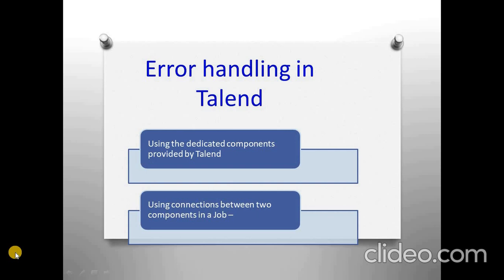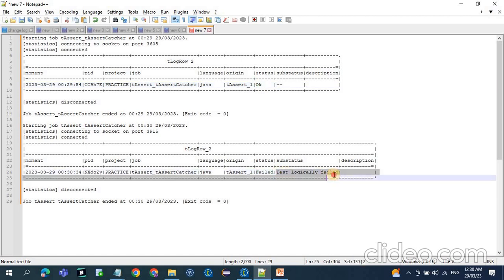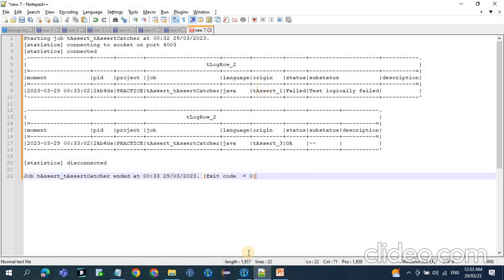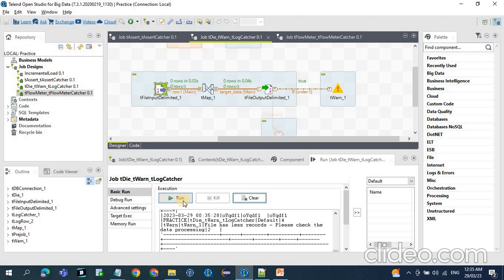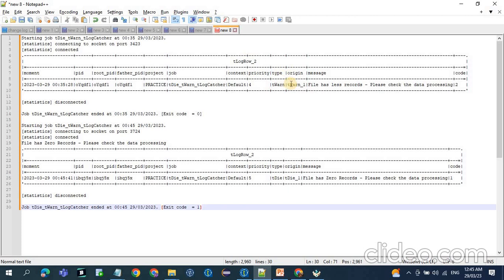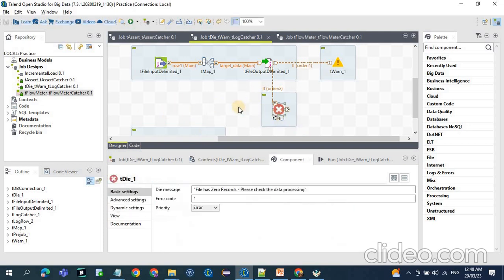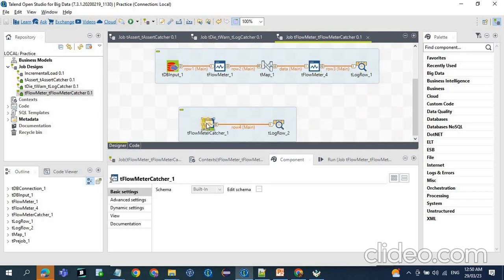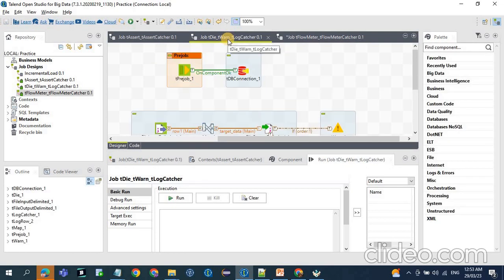Error handling in Talend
There are various ways to capture, handle and manage errors at the Job level in Talend Studio.
Using the dedicated components provided by Talend
Using connections between two components in a Job
Using a customized, appropriate Job design

Talend offers the following components to design error handling:

tAssert and tAssertCatcher
tChronometerStart and tChronometerStop
tDie, tWarn and tLogCatcher
tFlowMeter and tFlowMeterCatcher
tLogRow

Error handling with connections - Trigger connections are the connections that are triggered based on certain conditions. In this example, the conditions are that a component or subJob is either completed successfully or has errors. The connection in use creates a dependency between Jobs or subJobs, which are triggered one after the other according to the nature of the trigger. It is important to note that no data is handled through these conditions.